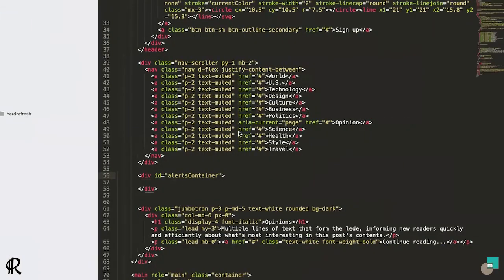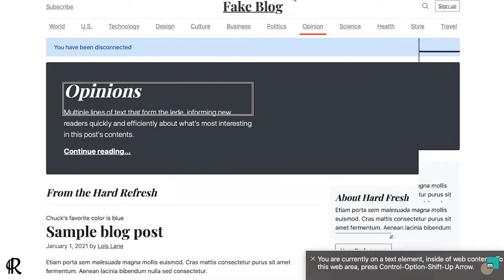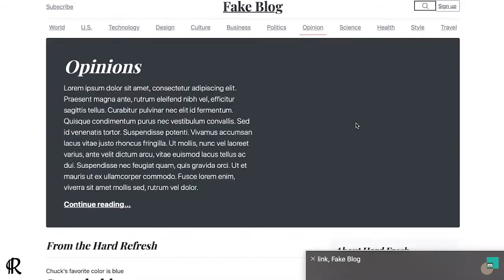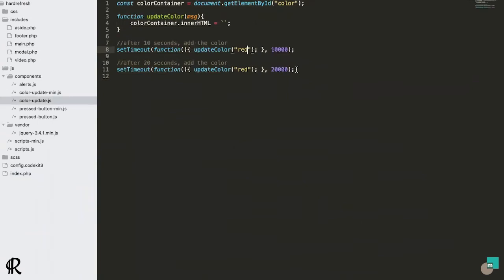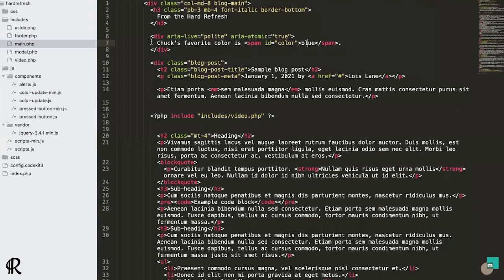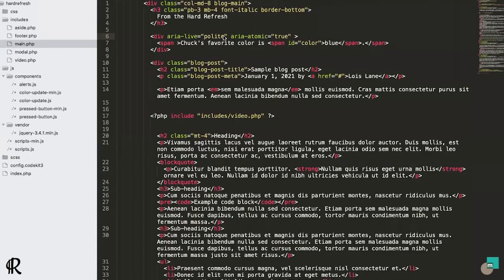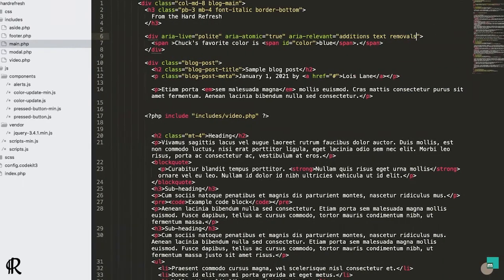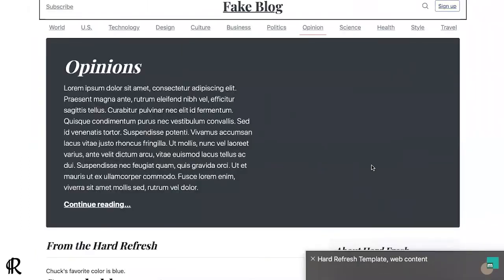Aria Live | HR S01E04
Chuck and Nick wrap up their discussions on Aria attributes, closing out with Aria Live.

Got any questions? Leave them in the comments below!

Hosts:
Chuck Killorin, Creative Director
Nick Lundy, Director of Front-End Development

Producers:
Shaquille Jivraj, Interactive Designer
Kaitlin McKenna, Social Media Manager